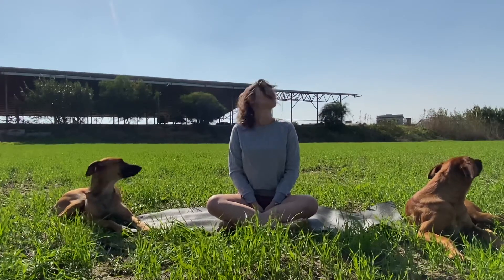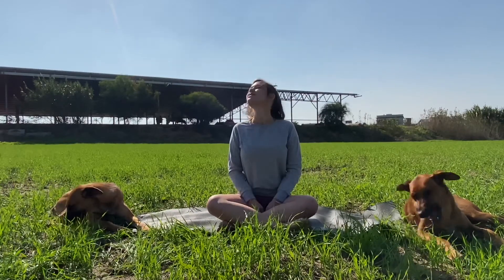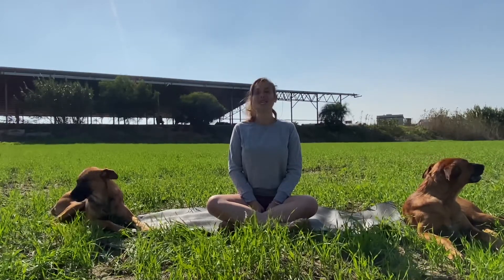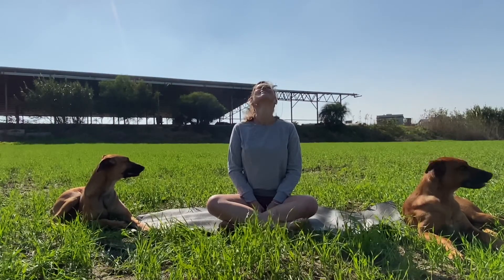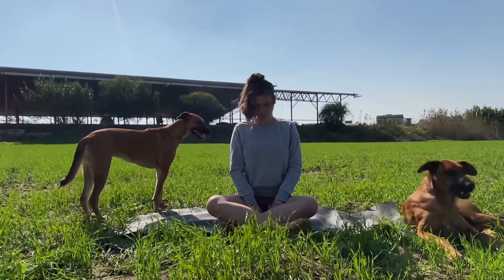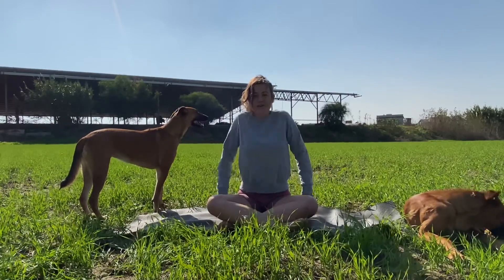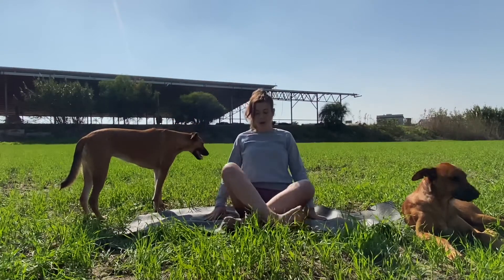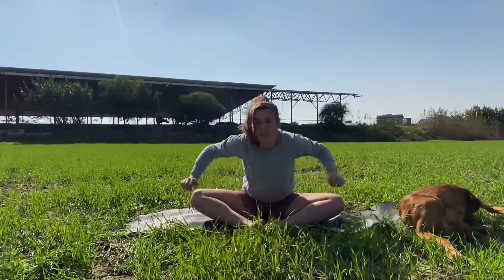Upper Body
Hello Everyone! Coach Taylor here with the BTES app bringing you an 5 min Upper Body Stretch Cool Down! Enjoy more then once, challenge yourself and friends!

You can also Join one of our 21 Day Challenges! For October first place won $500 and lost 25 pounds in 21 days! You can visit @tayloraparnell on instagram to see pictures of our results with the team! We have them from the 1-21st every month!

Check out my Instagram for results I am down 40 pounds: @tayloraparnell

Add to you calendar: Sunday 9am PST LIVE 30 min workout with fitness, motivation and nutrition tips to start your week just right!

My Story:
Hello everyone my name is Taylor Parnell. Before my nutrition plan I weighed 170 pounds 77 kilos and wore about a size 12 I felt a lack of energy in the morning and when I was exercising, anxious after my morning coffee, hungry all the time, and craved sweets like no other! Now I’ve been using my nutrition plan with my active lifestyle! I went from a size 12 to a size 4 I lost 35 pounds 15.8 kilos and 5 inches from my hips. I did a 40 min workout 5 days a week like usual (the last 13 years of my life) but the real thing that changed was doing home workouts and using Nutrition Plan. I really enjoy how I feel inside and out! Plus I really enjoy having a shake as my meal, it’s easy on the go and when I’m busy I get everything I need! My daily shakes, snacks, and supplements really make me feel like I can take on the world and now I am a Wellness Coach doing something I love by helping people and getting people results! Gain energy, loose weight, gain muscle, find the real you! I feel so lucky and inspire to share this with every single one of you and hope to connect after you enjoy the workout!

Thank you for all of your support, looking forward to connecting with you!